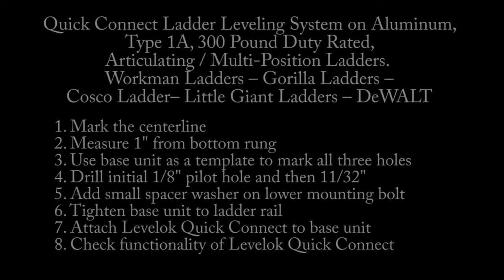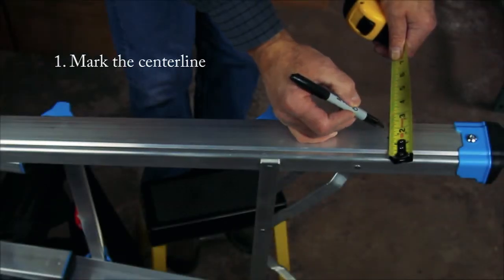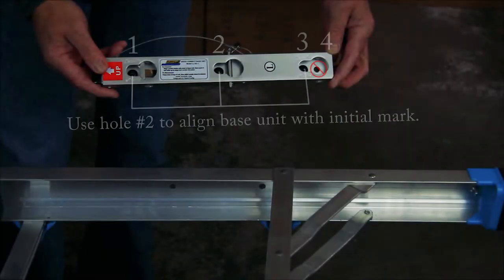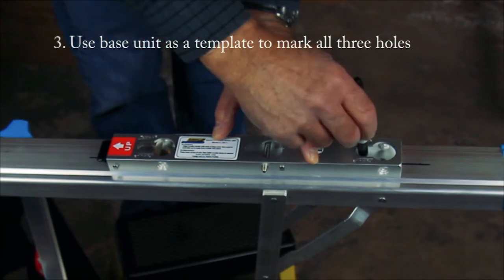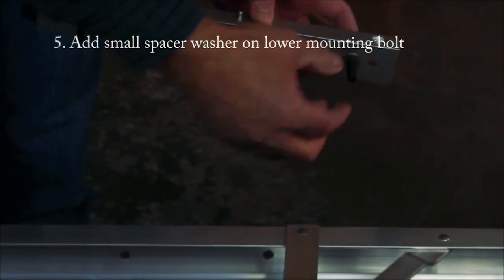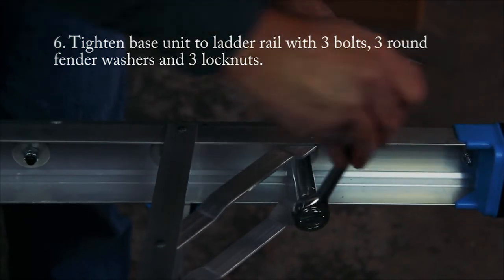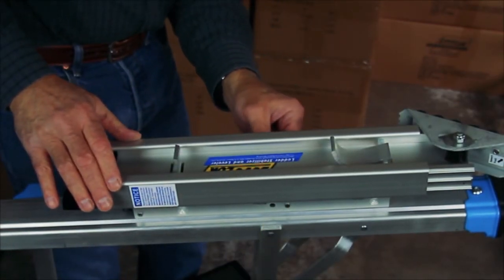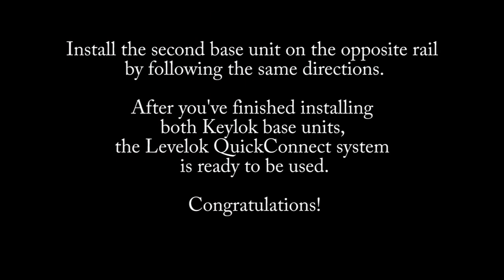Quick Connect Ladder Leveling System for Articulating / Multi-Position Ladders